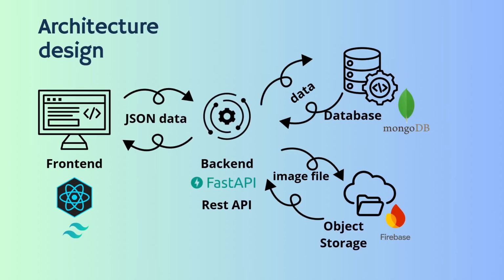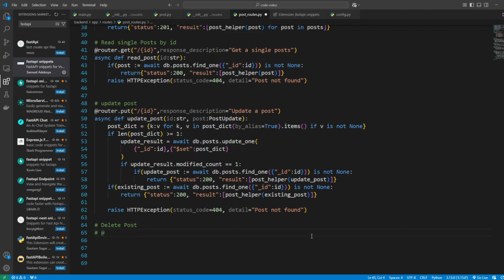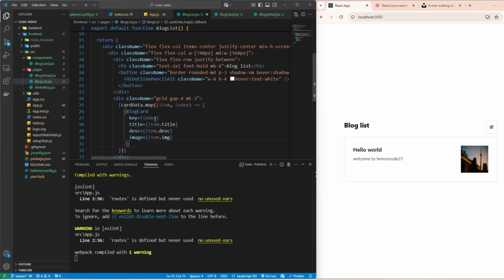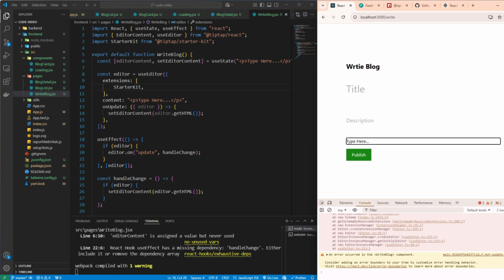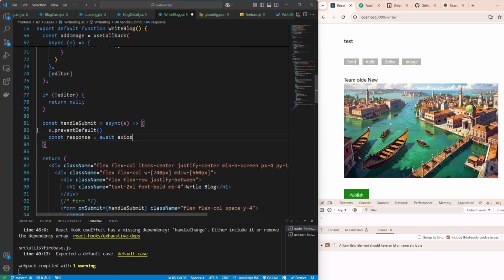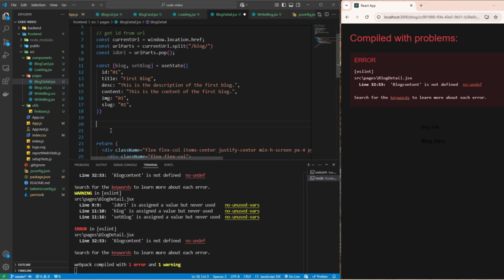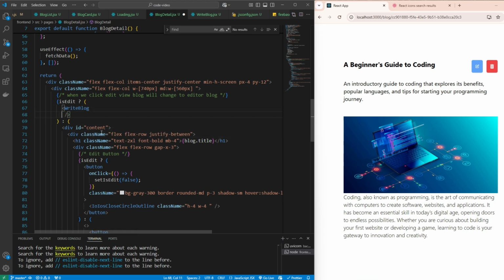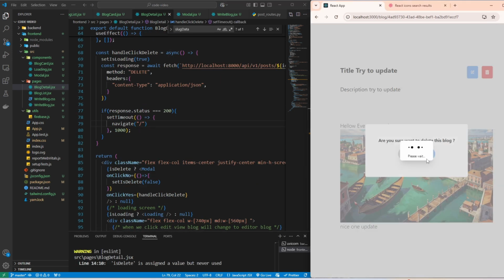How to Build a Modern Blog with FastAPI, ReactJS, and MongoDB A Step by Step Guide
Learn how to create a fully functional blog using FastAPI, ReactJS, and MongoDB. This beginner-friendly tutorial covers backend API creation, frontend integration, and database setup for a modern, scalable blog. Perfect for developers looking to build dynamic web apps with Python and JavaScript!

00:00:00 Intro
00:04:38 backend
00:15:40 frontend